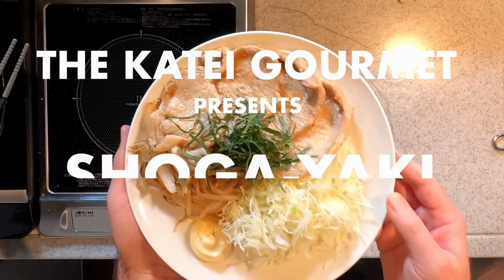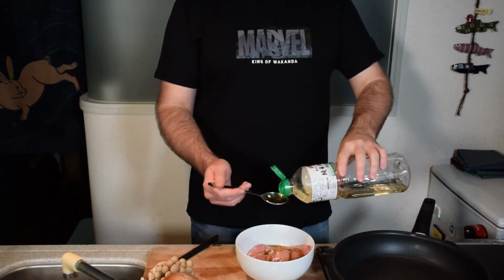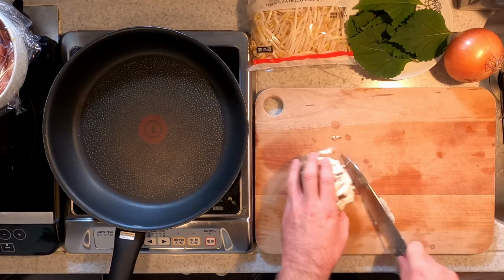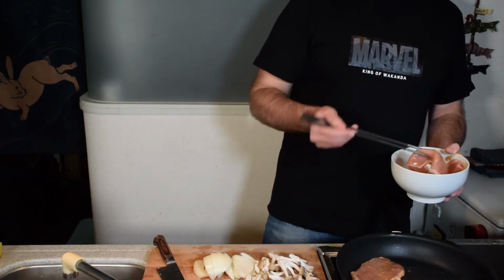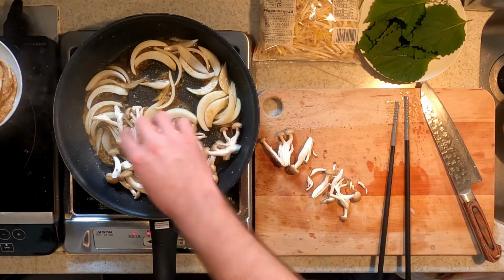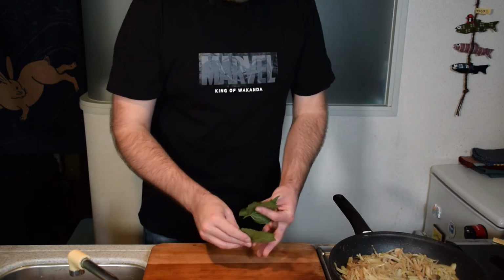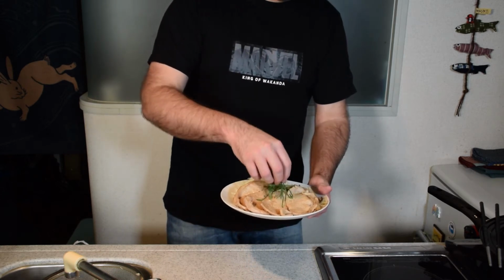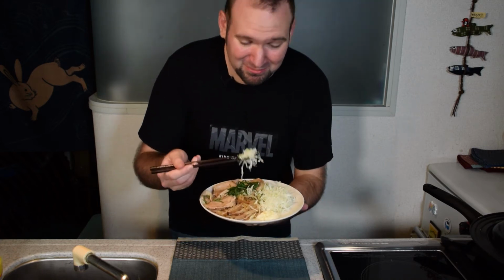How to Make Shogayaki | Japanese Ginger Pork Recipe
Shogayaki is a Japanese dish of sautéed pork marinated with ginger. It’s a great dish to eat as lunch with some stir fried vegetables and crispy shredded cabbage. In this recipe learn the basic marinade and method to make this easy and delicious sauté. I will also top with the Japanese herb, shiso, to give a nice floral note to the finished dish.

Links to order speciality ingredients online are provided below.

Ingredients for 2-3 servings:

Pork
400~500g of pork
1 piece of ginger grated (about 1 tbsp grated)
2 tbsp of soy sauce
2 tbsp of sake*
1 tbsp of mirin*
2 tsp of sesame oil*

Vegetables
½ onion sliced
2 cups of bean sprouts
1 cup of mushrooms of choice (optional)
¼ head of cabbage shredded
3-4 Shiso leaves thinly sliced to top (optional)

*Links for speciality ingredients:
Sesame oil

Filmed with:
GoPro Hero 8 Black
Nikon D5300
Nikkor 18-140
Nikkor 35 f1.8
Nikkor 50 f1.8
Wireless Go Lavalier Mic
Neewer Lights

Time Stamps:
0:00 Intro
0:10 The Ingredients
0:38 Marinate the Pork
1:49 Vegetable Prep
3:05 Cook the Pork
4:46 Stir-fry the Vegetables
5:57 Prepare the Topping & Side
6:58 Time to Plate
7:48 Tasting
8:37 Outro